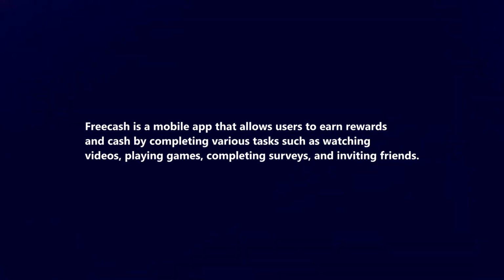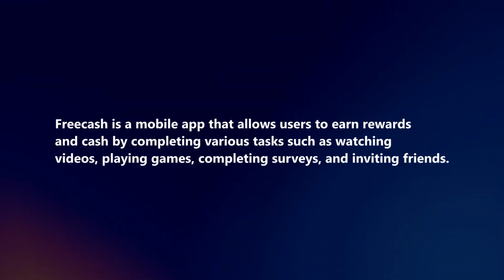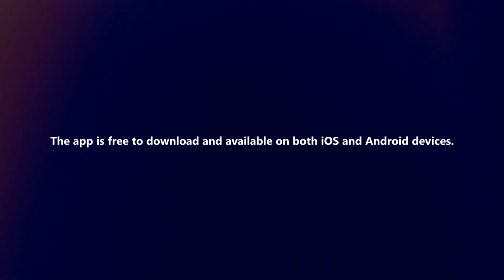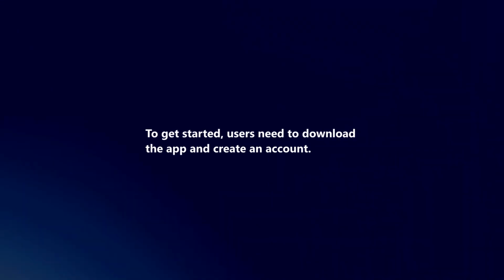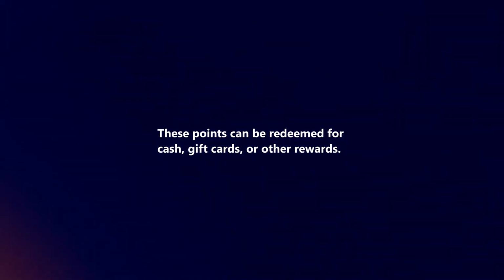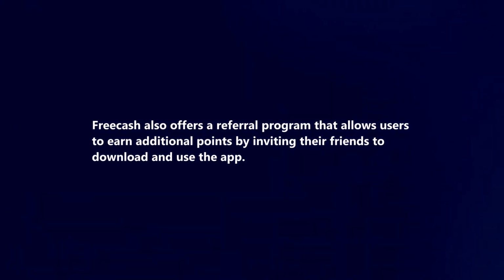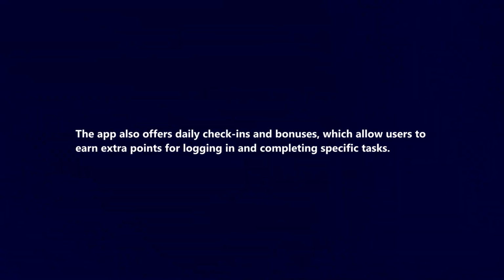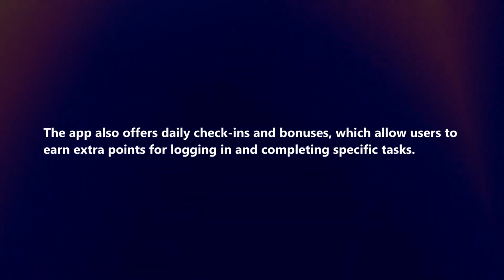How Does Freecash App Work In 2024?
In this video I will explain How The Freecash App Works In 2024.